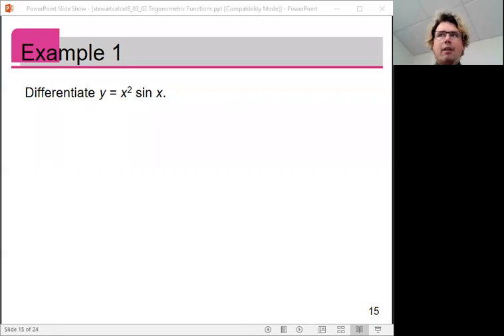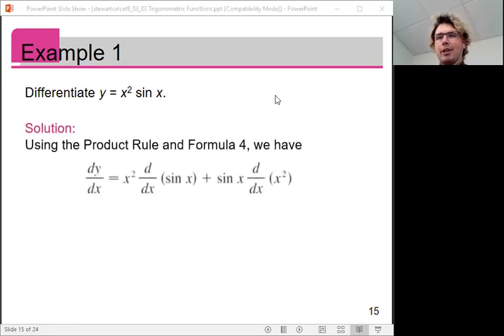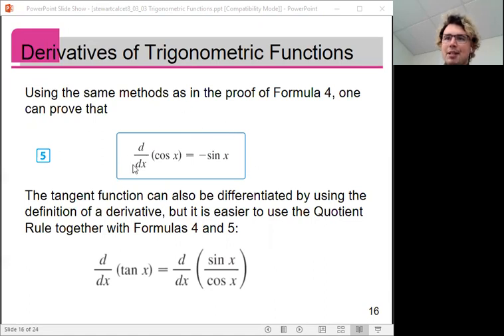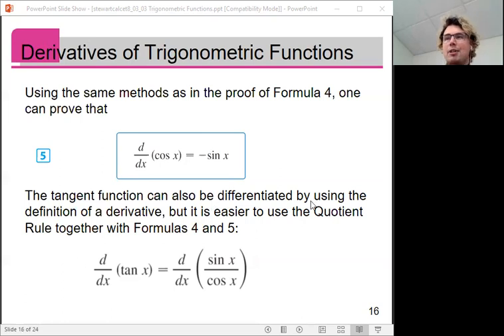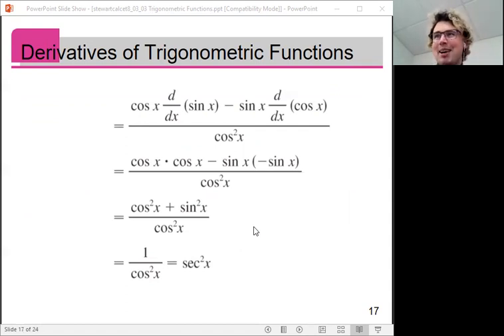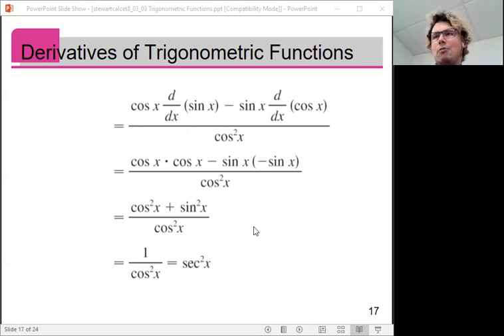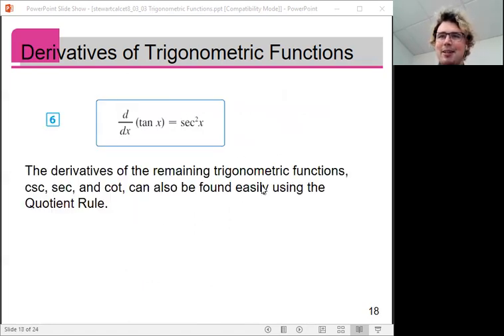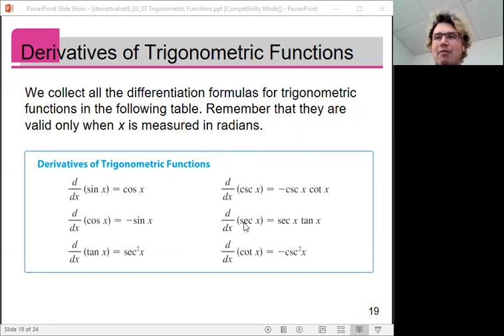MA 134 W5 F1